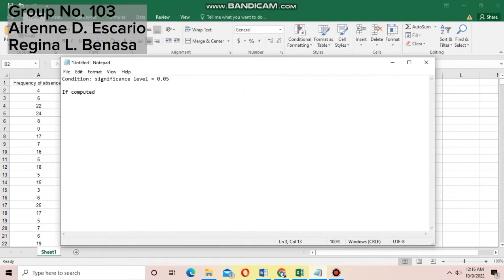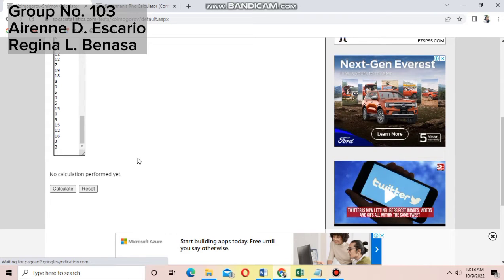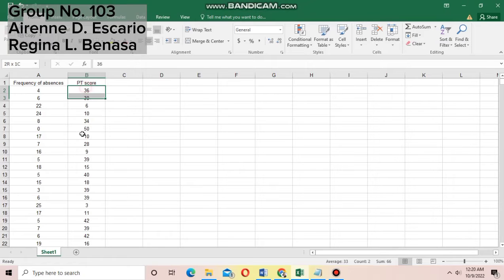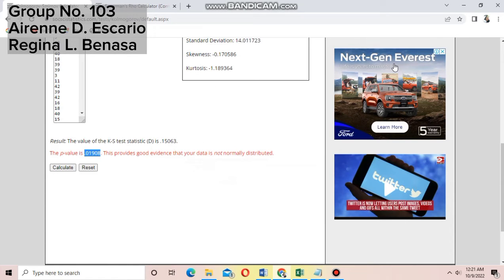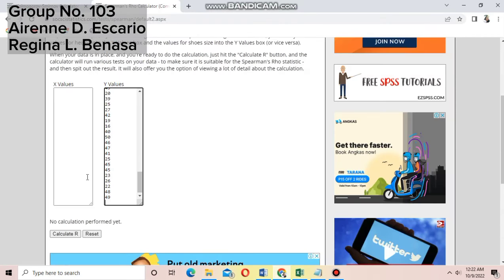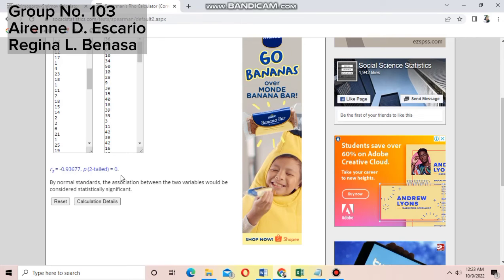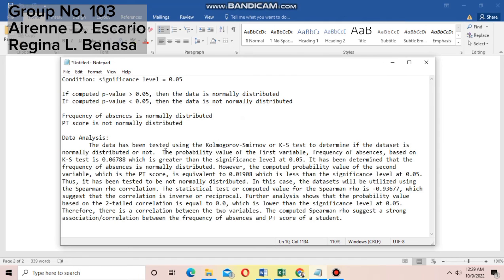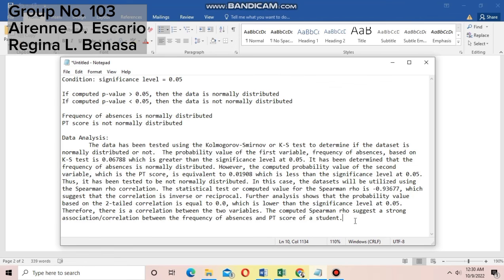EDDA Topic 6 - Activity 2 (Kolmogorov-Smirnov Test & Spearman rho correlation)